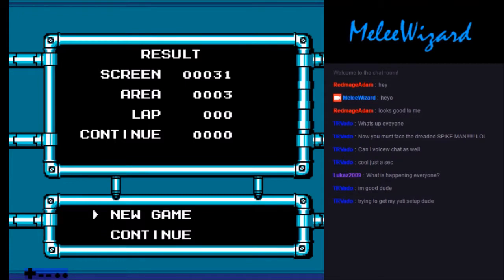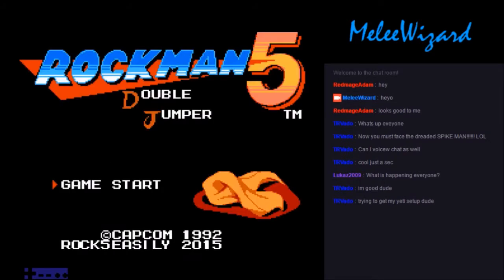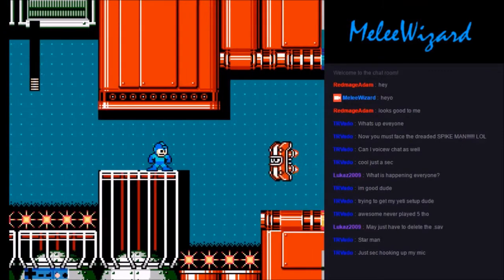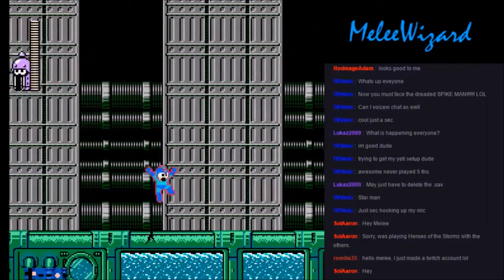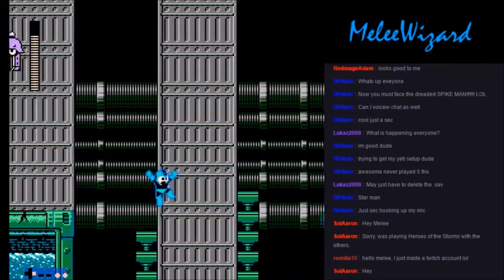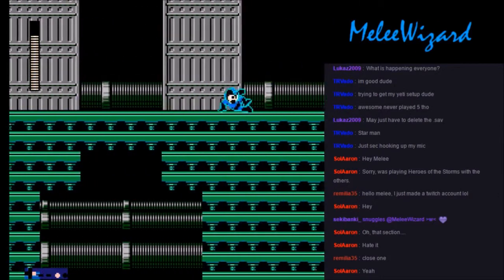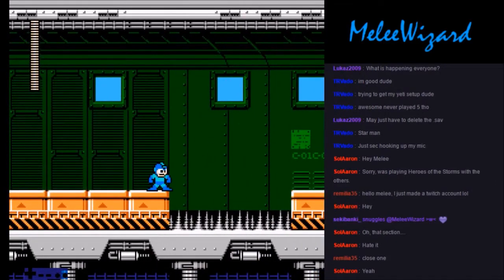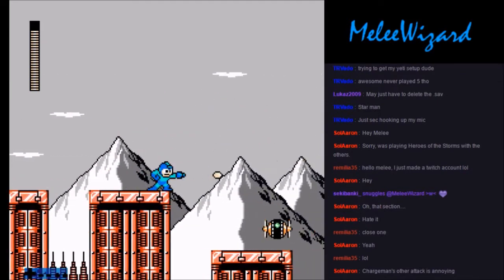Let's Stream Mega Man 5: Double Jumper: Part 1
All in all, this turned out better than I thought it would.  I'll probably have to turn up the volume on Discord, though.